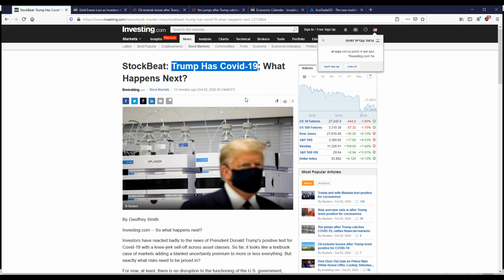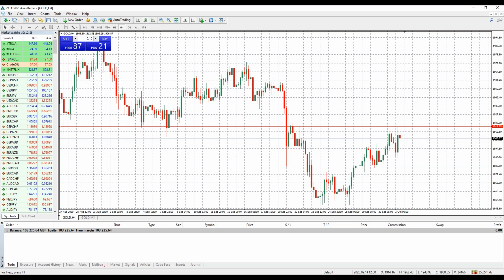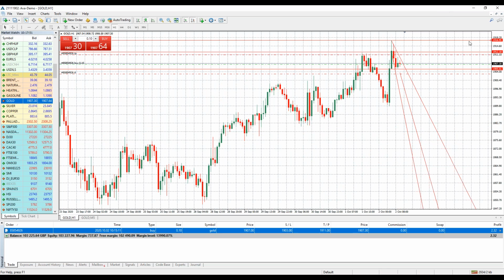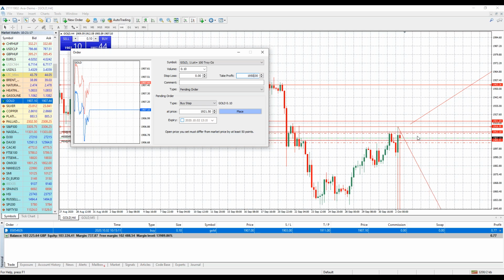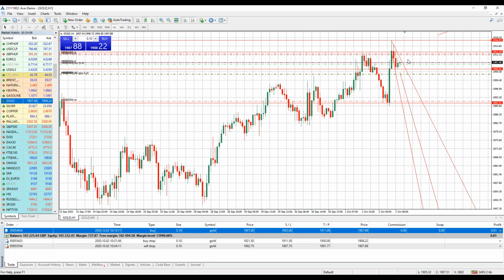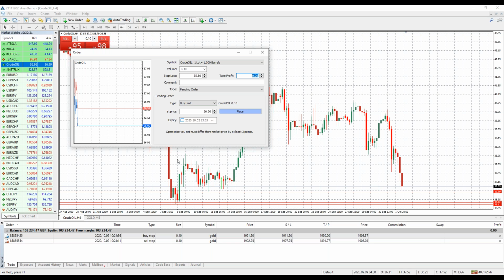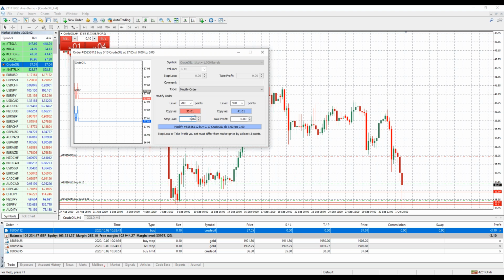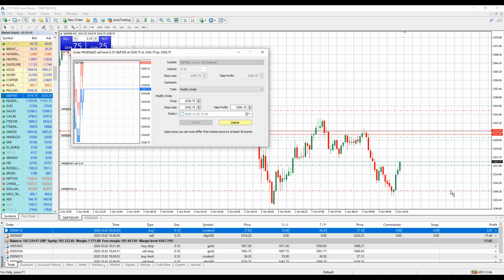02.10.2020 | Technical Analysis of Live Market Action